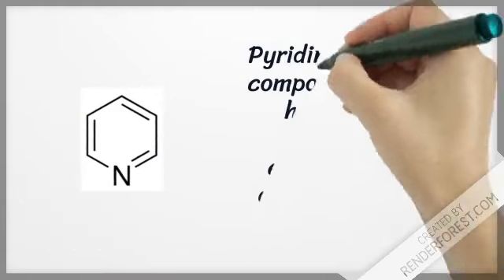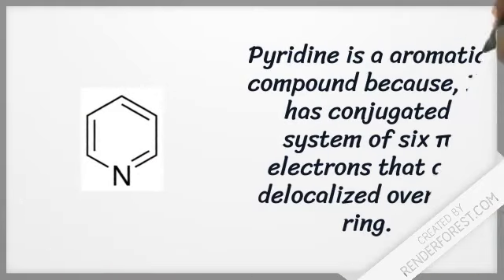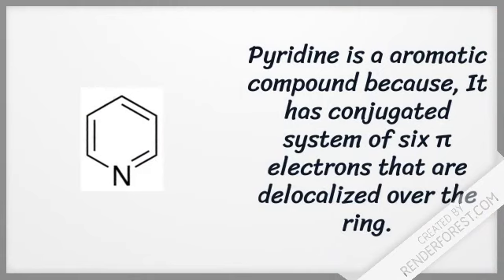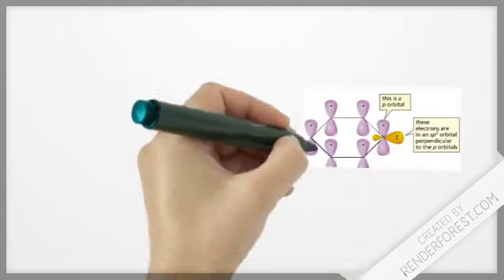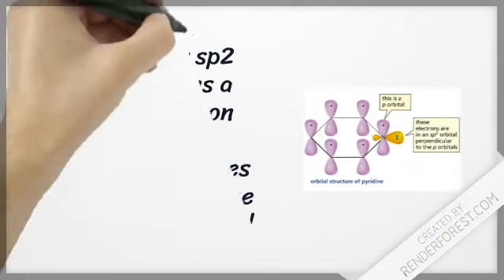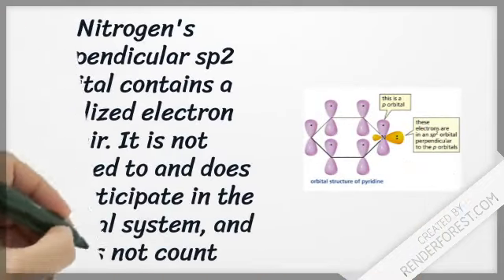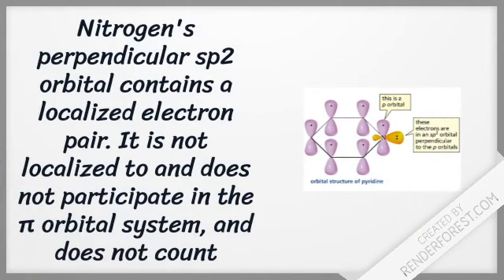Is Pyridine an aromatic compound? | Class 11 | Chemistry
Hey guys!!!

Happy learning!!!